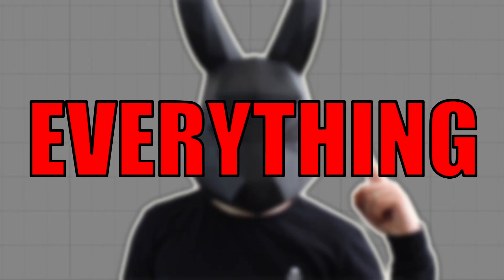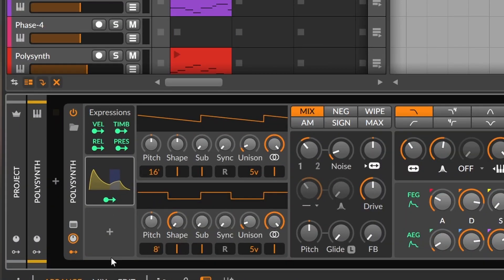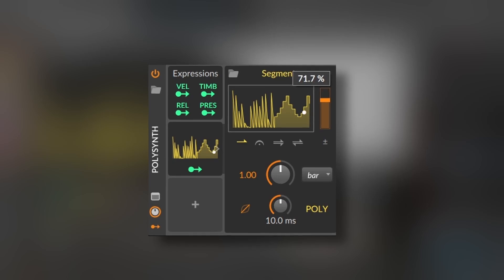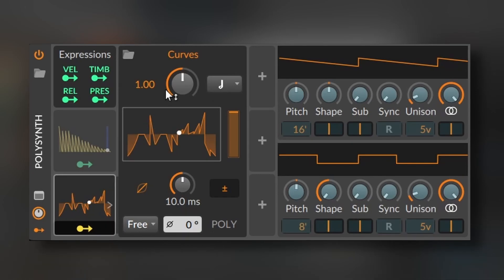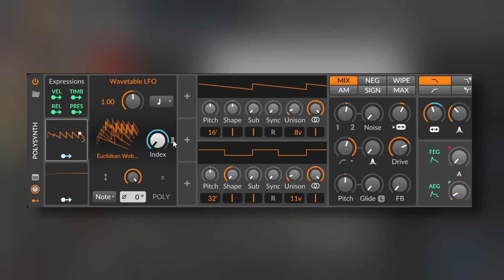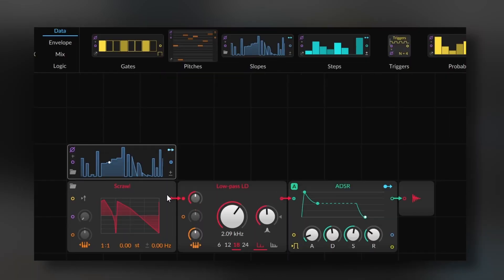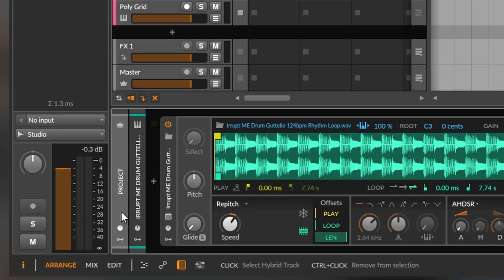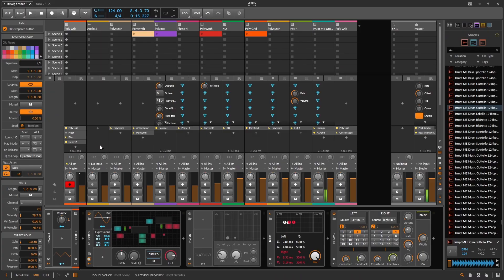All You Need to Know About Bitwig 5: New Tools, Workflow Improvements, and More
🌟You can download this Bitwig Project and More presets!

Timestamps:
0:00 Bitwig 5.0!
0:15 The Browser
0:53 MSEGs
1:17 Segments
3:42 Curves
4:35 Wavetable LFO
5:33 Keytrack+
6:12 The Scrawl + Slopes
7:02 Transfer
8:39 Project Modulators and Remotes